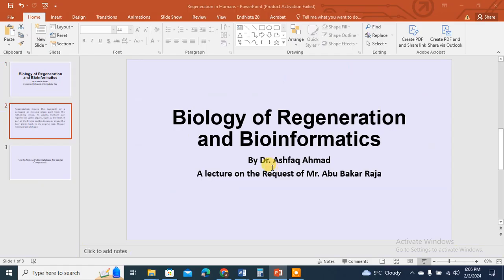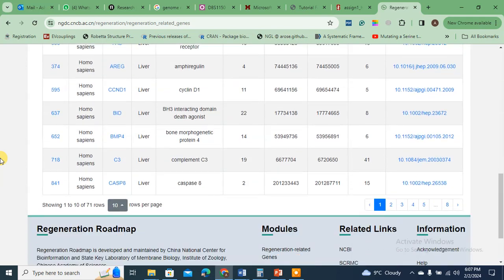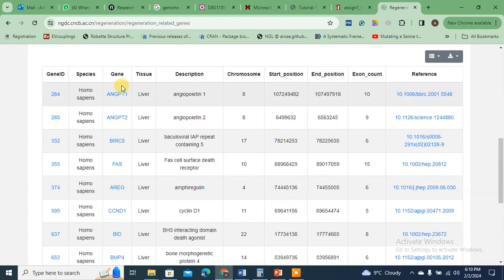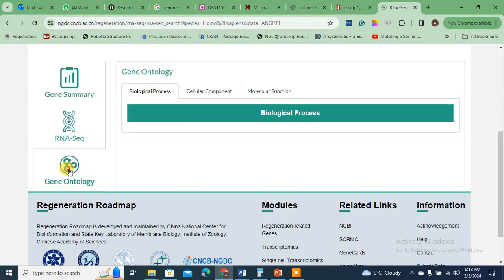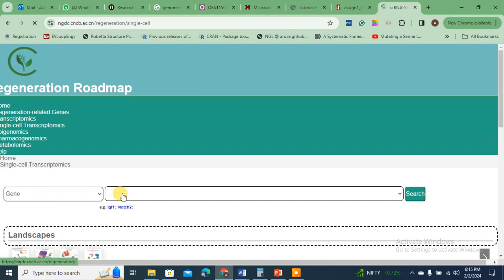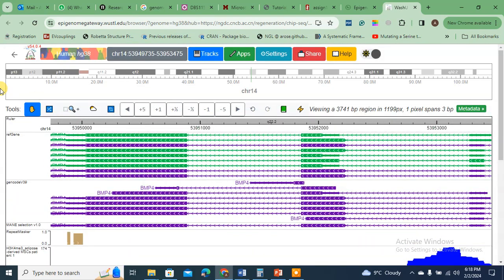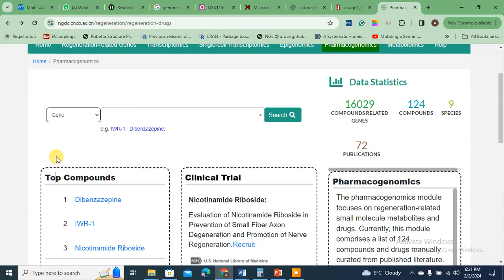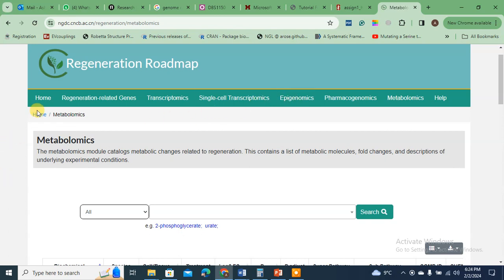Explore Biology of Regeneration with the help of Bioinformatics Tools and Databases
Join us and Learn regeneration with our latest video, "Explore Biology of Regeneration with the help of Bioinformatics Tools and Databases." 🌱 Discover the incredible potential hidden within the intricate mechanisms of life as we delve into the cutting-edge realm of bioinformatics.

🧬 In this insightful exploration, we'll leverage advanced bioinformatics tools and databases to decode the underlying genetic, molecular, and cellular processes driving regeneration.

🌐 Uncover the significance of databases in storing, organizing, and retrieving biological data crucial for understanding regeneration. Witness how these repositories become invaluable resources for scientists and researchers, accelerating the pace of groundbreaking discoveries in the field.

🔍 Whether you're a biology enthusiast, a student, or simply curious about the wonders of life, this video offers a captivating exploration of the synergy between biology and technology. Join us on this scientific voyage as we decode the secrets of regeneration and pave the way for a deeper understanding of life's regenerative capabilities.